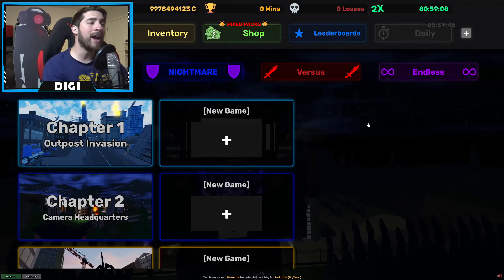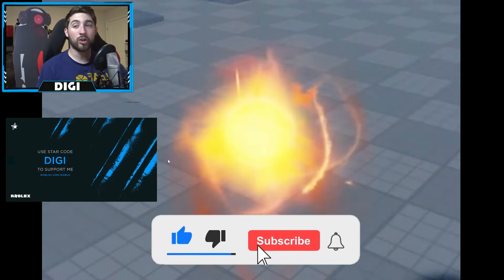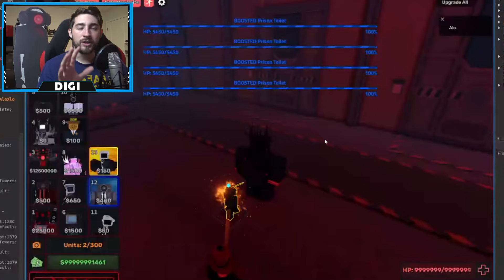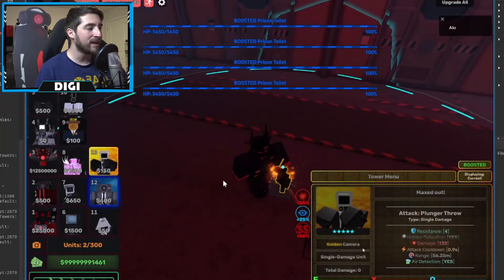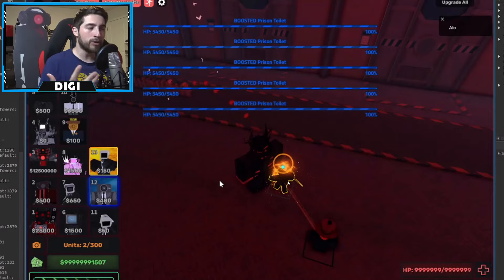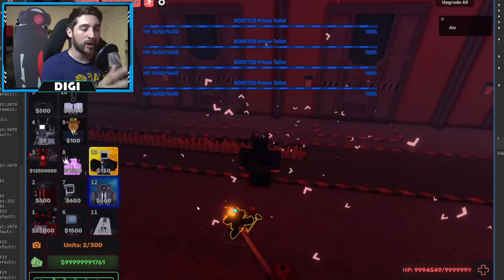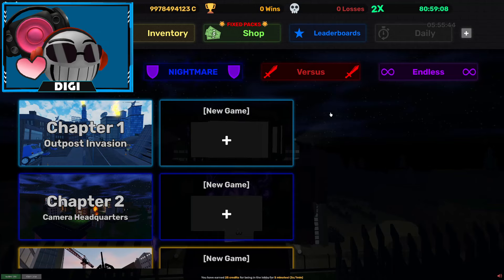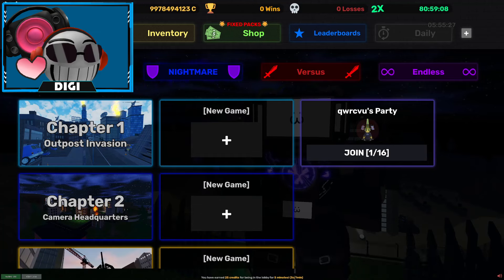NEW LEAKS of CHIEF CLOCKMAN + GOLD UNITS (UPDATE 3) in SKIBI DEFENSE - Roblox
I'll be showing you guys NEW LEAKS of CHIEF CLOCKMAN + GOLD UNITS (UPDATE 3) in SKIBI DEFENSE!